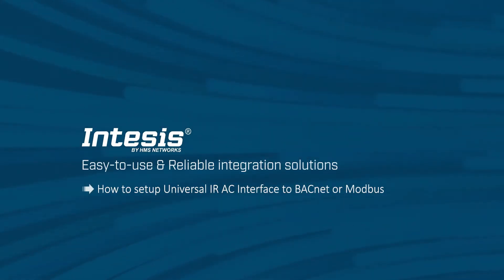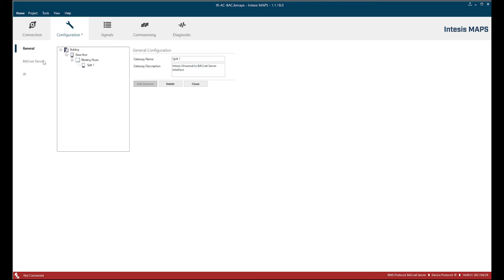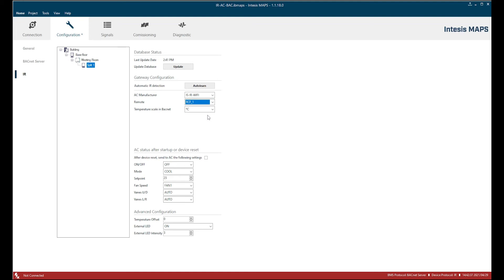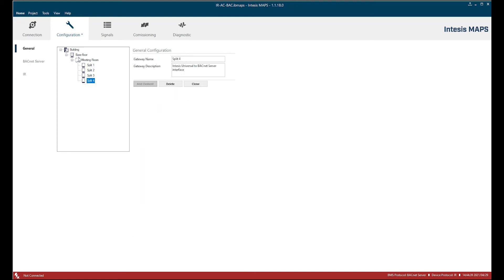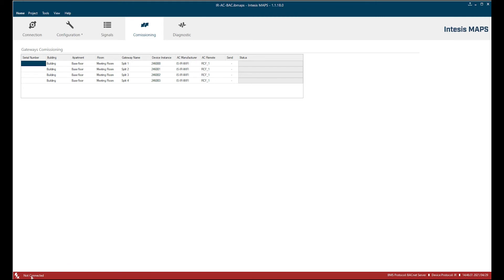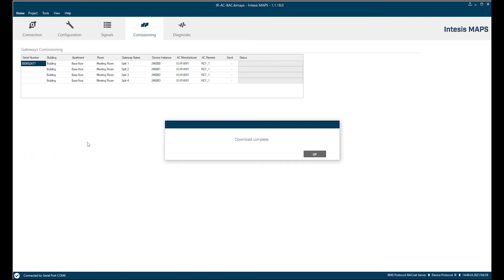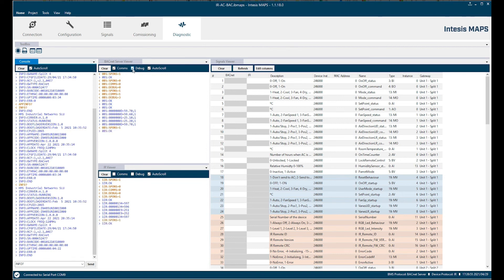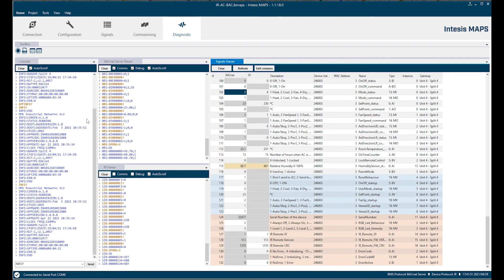How to setup the Universal IR AC Interface to BACnet or Modbus | Intesis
Learn how easy is to setup the new Universal IR AC Interfaces to a BACnet or Modbus system.